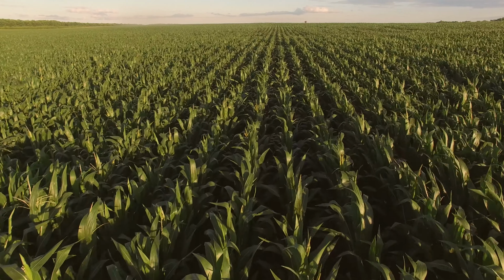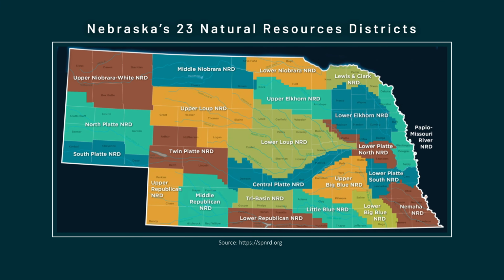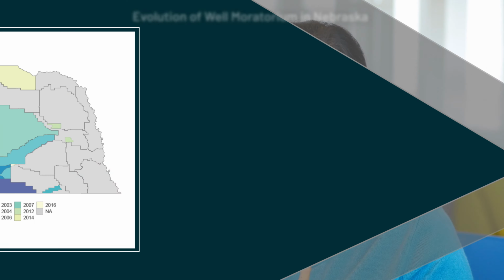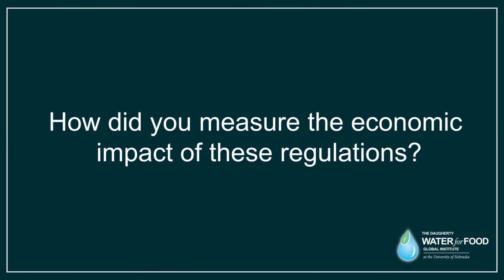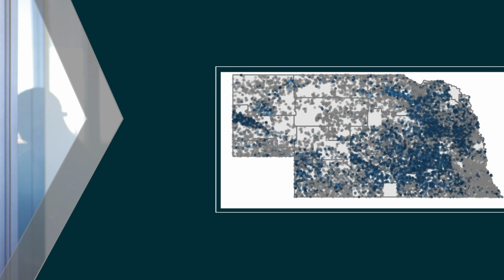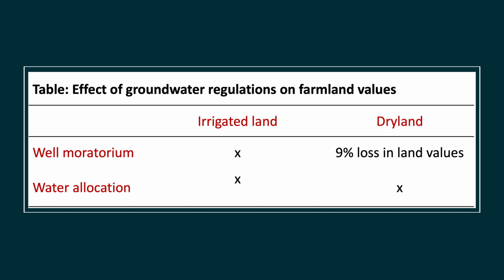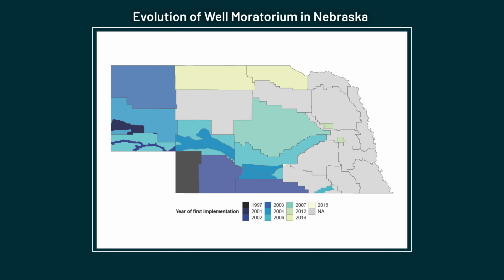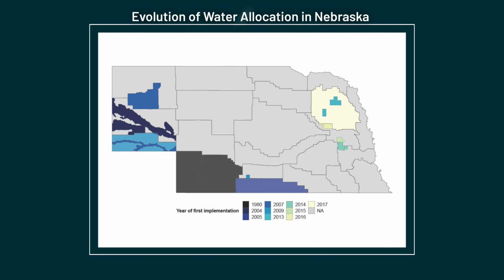Nebraska’s groundwater regulation impact on farmland values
Daugherty Water for Food Global Institute's former Postdoctoral Research Associate, Aakanksha Melkani, discusses her research about Nebraska’s groundwater regulation impact on farmland values. The project was funded through the cooperative agreement between the National Drought Mitigation Center & the U.S. Department of Agriculture.